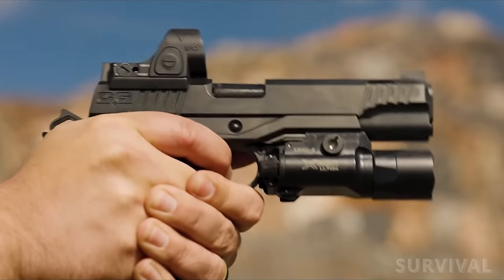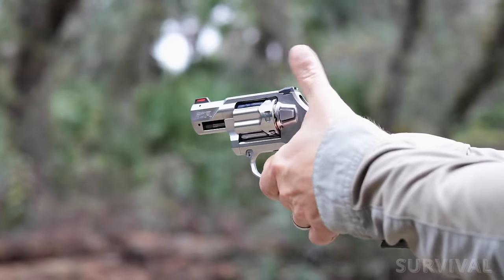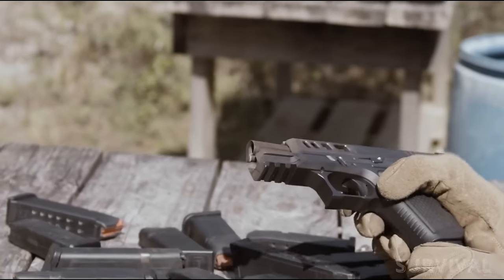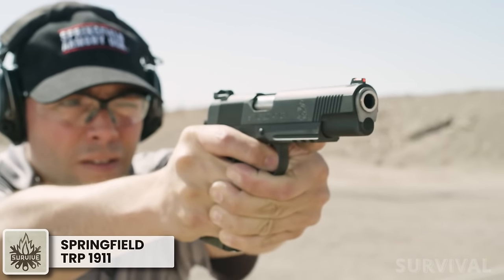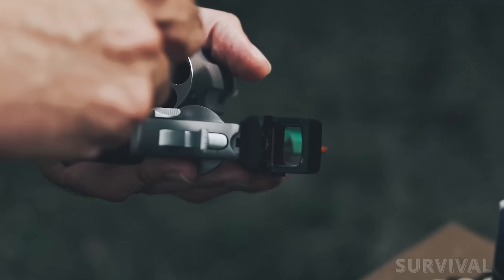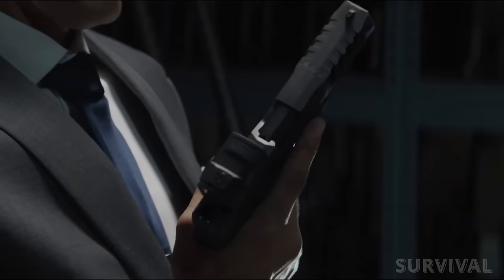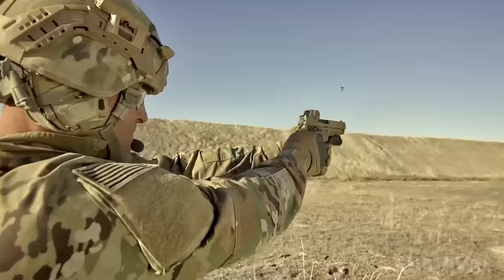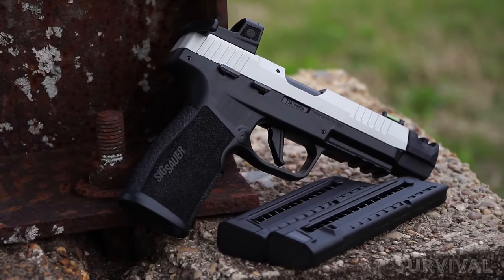10 HOTTEST Pistols Unveiled at Shot Show 2024! We've got a new GLOCK!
10 HOTTEST Pistols Unveiled at Shot Show 2024! We've got a new GLOCK!
The Shot Show 2024 has once again raised the bar for innovation and performance in the firearms industry, unveiling a lineup of pistols that redefine excellence. In this video, we'll explore the 10 hottest pistols showcased at the event, each a testament to the relentless pursuit of perfection by leading manufacturers. From iconic classics to groundbreaking newcomers, these pistols are poised to leave a lasting impact on the firearms landscape.

Cabot 1911 Insurrection:
Kicking off our list is the Cabot 1911 Insurrection, a masterpiece in firearm design. Crafted with precision and attention to detail, this 1911 variant promises unparalleled performance and aesthetics. As we delve into its features, you'll discover why the Cabot 1911 Insurrection stands out among its peers.

Springfield Armory TRP:
Next in line is the Springfield Armory TRP, a name synonymous with reliability and accuracy. We'll explore the advancements that make the TRP a top choice for discerning shooters, whether for competition or self-defense. Prepare to be impressed by the innovations that Springfield Armory has integrated into this powerhouse.

Live Free Armory:
Live Free Armory makes a bold statement with its innovative pistol design. We'll unravel the unique features that set Live Free Armory apart, showcasing why this brand is a force to be reckoned with in the firearms industry.

Glock 49:
Glock enthusiasts, rejoice! The Glock 49 makes its debut at Shot Show 2024, promising the reliability and simplicity that Glock is renowned for. Join us as we dissect the features that make the Glock 49 a standout addition to the Glock family.

CANIK TP9 Elite Compact:
CANIK has consistently impressed with its TP9 series, and the Elite Compact is no exception. Discover the compact powerhouse that boasts superior ergonomics, accuracy, and modularity. We'll explore why the CANIK TP9 Elite Compact is generating buzz among shooters.

Diamondback .357 Magnum SDR Revolver:
For fans of revolvers, the Diamondback .357 Magnum SDR takes center stage. With a blend of classic design and modern innovation, this revolver is a true gem. Join us as we delve into the features that make the Diamondback .357 Magnum SDR a standout choice in the revolver category.

WALTER PDP Match:
Precision and performance define the WALTER PDP Match. We'll uncover the intricacies of this competition-ready pistol, exploring how WALTER has elevated the shooting experience with cutting-edge technology and design. Prepare to be impressed by the PDP Match's capabilities.

Sig Sauer M17X:
Sig Sauer continues to push boundaries with the M17X, a pistol that combines military-grade durability with civilian usability. Dive into the features that make the Sig Sauer M17X a formidable choice for those seeking a reliable and versatile sidearm.

Smith & Wesson M&P9 Spec:
Smith & Wesson's M&P series has long been a favorite among shooters, and the M&P9 Spec takes it to the next level. We'll explore the enhancements and features that make this pistol a standout in the crowded market of polymer-framed handguns.

Taurus JUDGE TORO:
Last but certainly not least, the Taurus JUDGE TORO makes a bold entrance with its unique design and versatility. Join us as we examine the features that set the JUDGE TORO apart, showcasing why Taurus remains a force in the firearms industry.